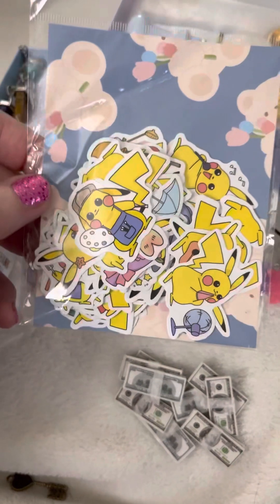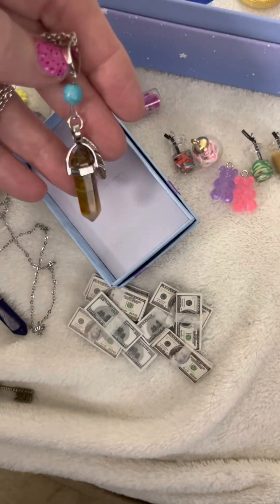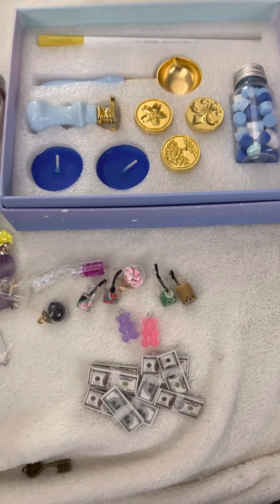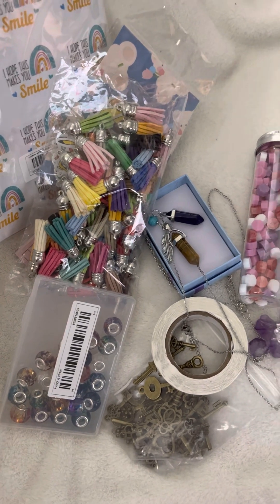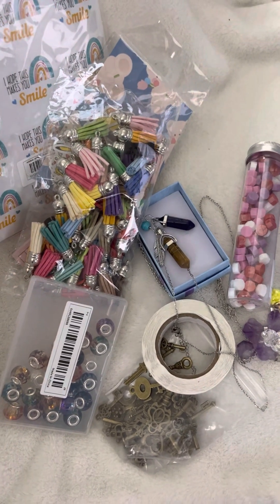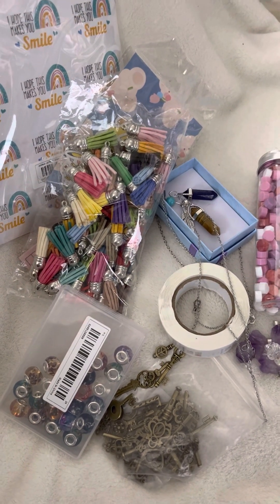My First Temu Shopping Haul: Honest Review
First Temu Order Love it!